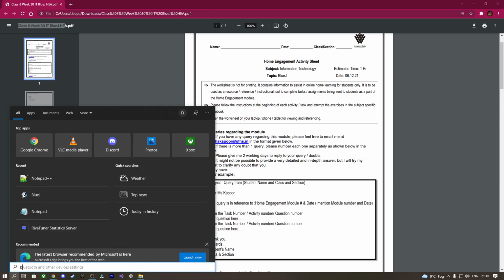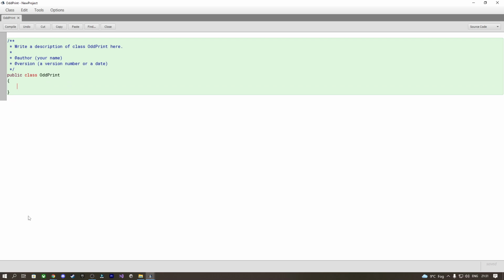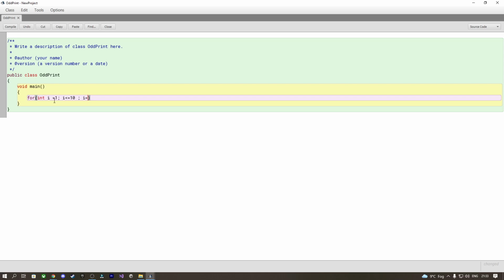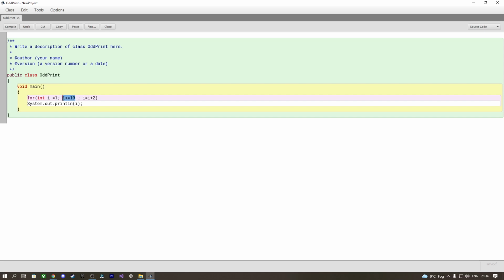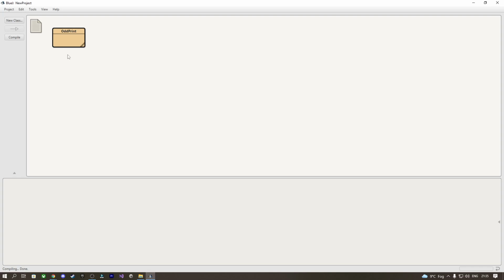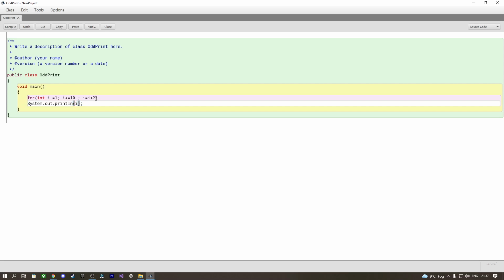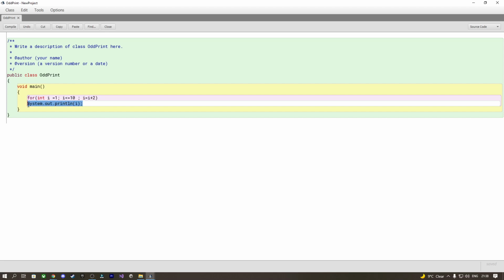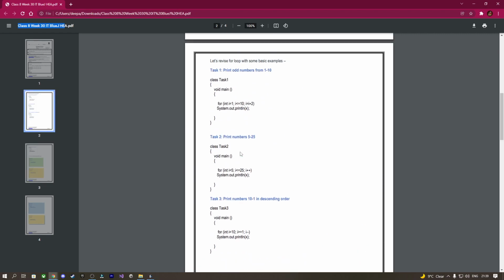Print odd numbers from 1 to 10 using Java in BlueJ | practical